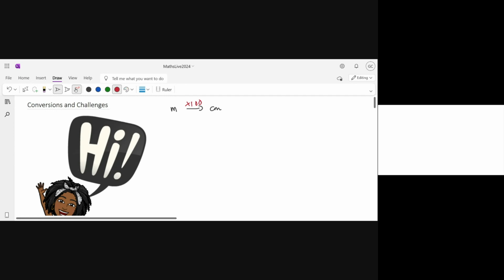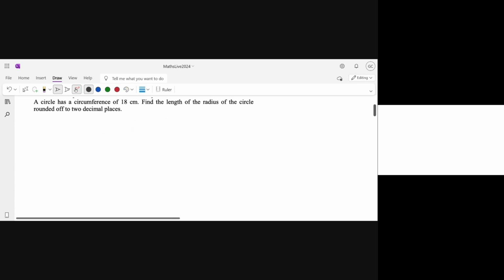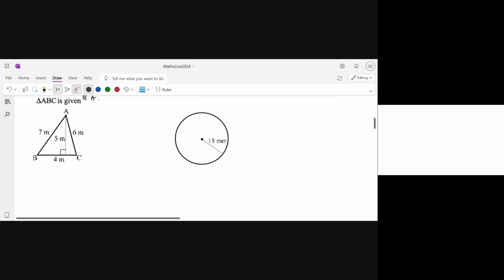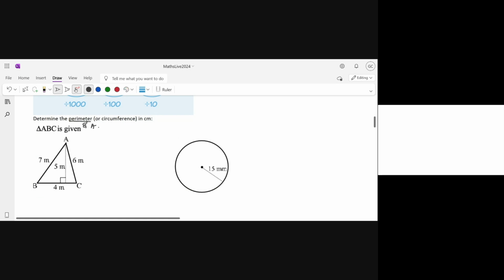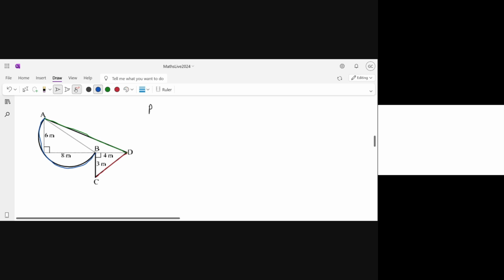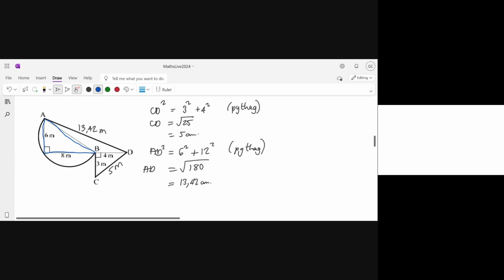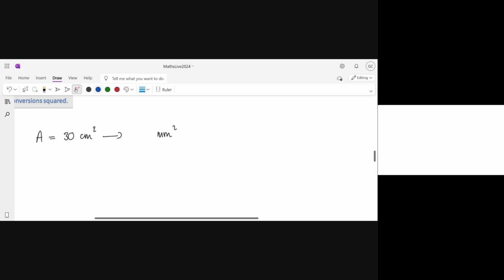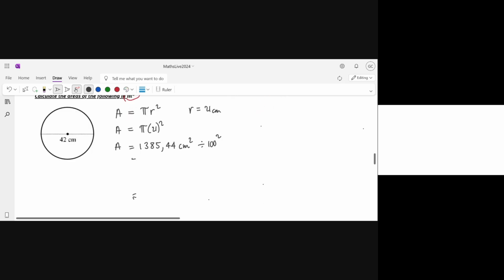Grade 9 - Area and Perimeter (conversions and challenges)